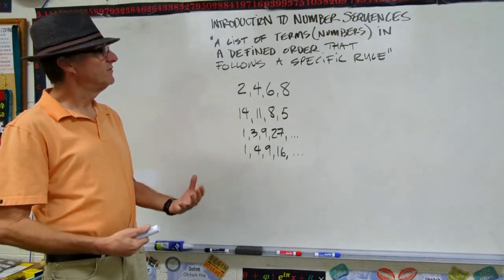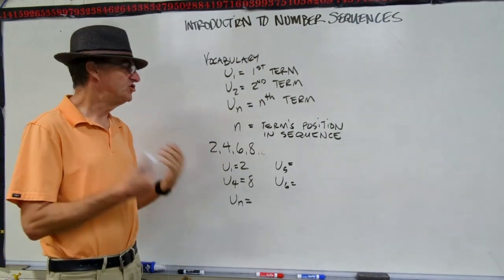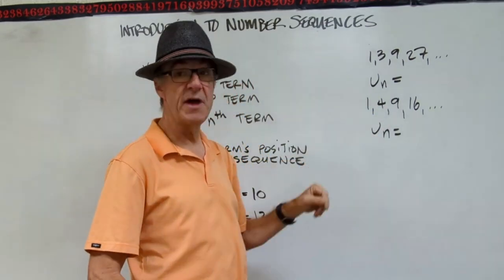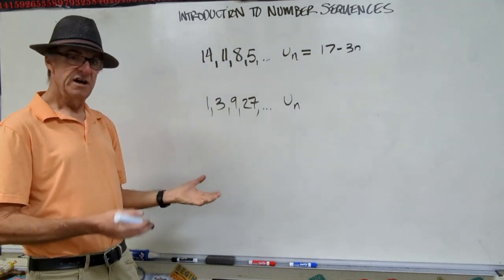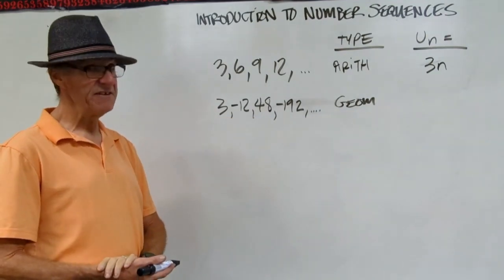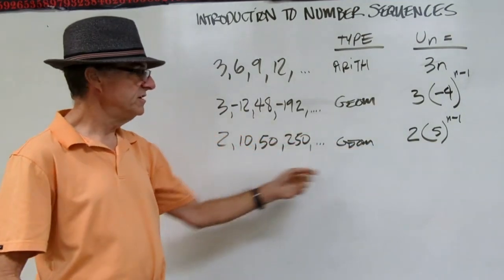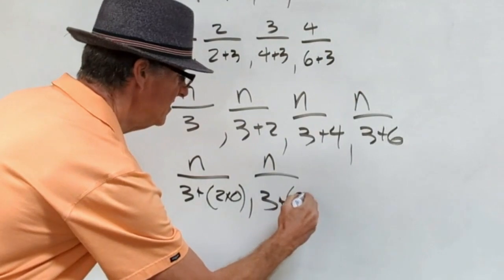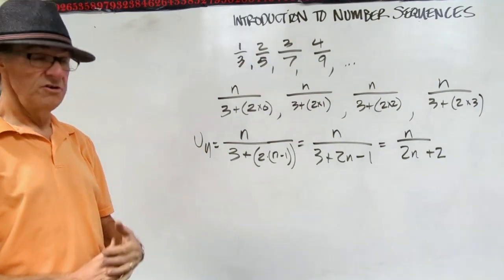Introduction to Sequences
Introduces number sequences with examples, defines arithmetic and geometric sequences, and shows how to find the general term formula for several sequences.